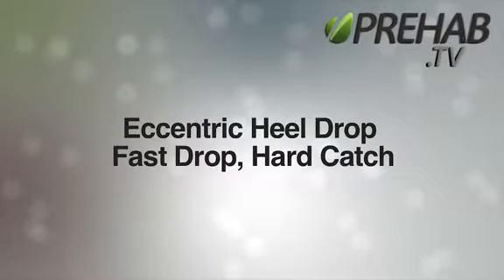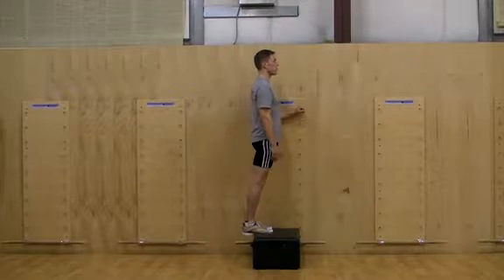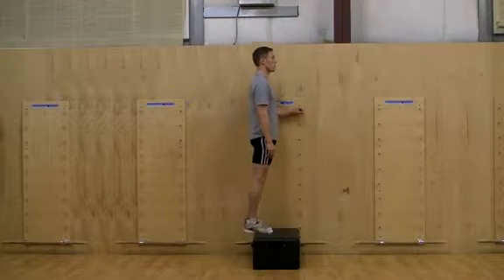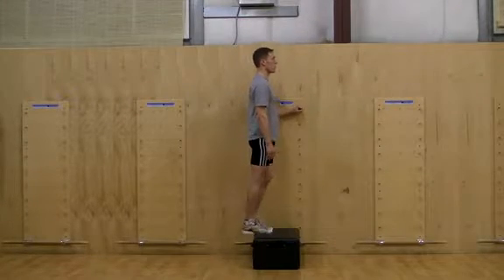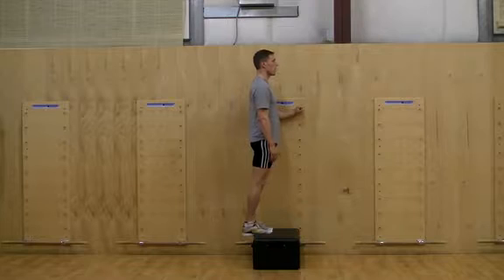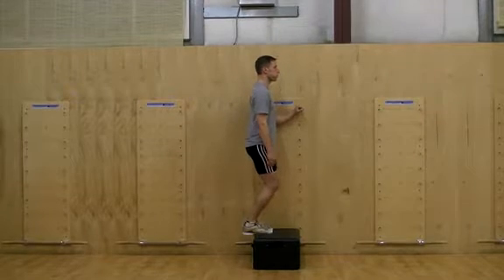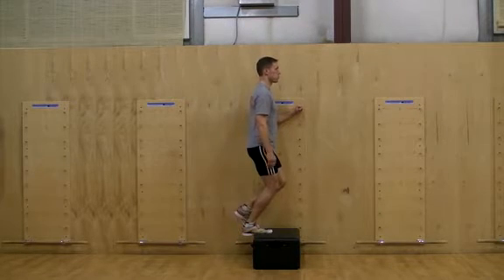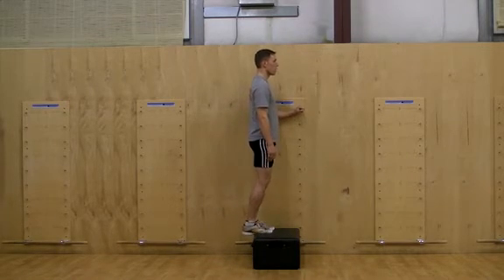Eccentric Heel Drop Fast Hard